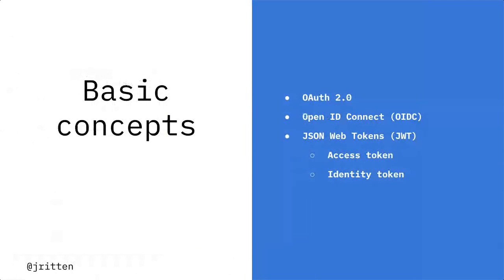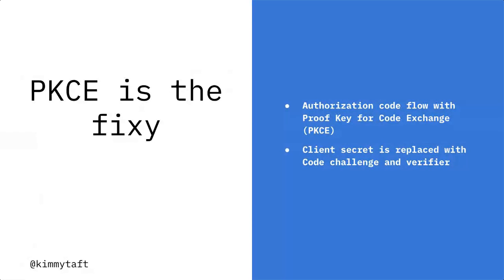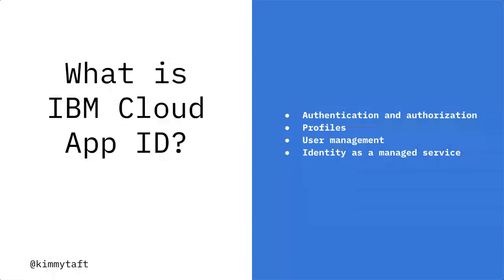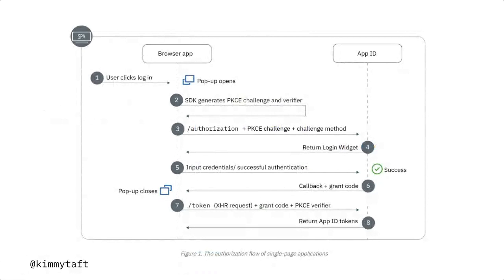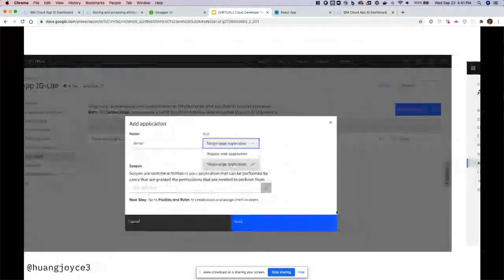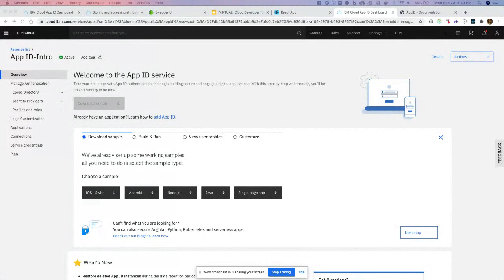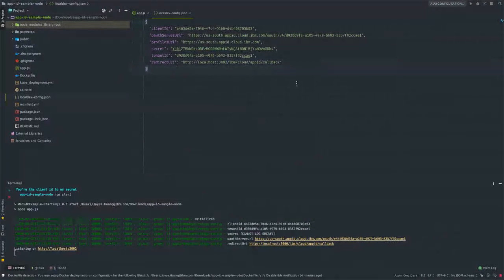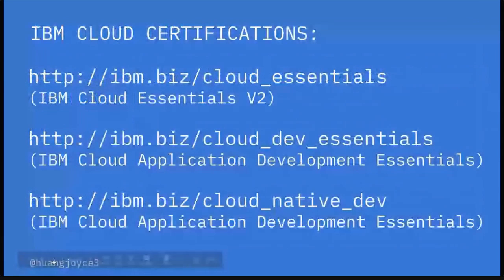Cloud Developer Tools Series: Intro to OAuth & IBM Cloud App ID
Join IBM Developer Austin for a hands-on IBM Cloud™ App ID workshop. IBM Cloud™ App ID allows you to easily add authentication to web and mobile apps with zero code changes and no redeploy required.

With IBM Cloud™ App ID, you no longer have to worry about setting up infrastructure for identity, ensuring geo-availability, and confirming compliance regulations. Instead, enhance your apps with advanced security capabilities, such as multifactor authentication (MFA), single sign-on (SSO) and user-defined password policies. You can also use App ID's scalable user registry to let users manage their own accounts.

IBM Cloud™ App ID is Payment Card Industry (PCI), Health Insurance Portability and Accountability Act (HIPAA), General Data Protection Regulation (GDPR) and Service Organization Control (SOC2) compliant. In this workshop, you will learn how to use IBM Cloud Functions and cognitive and data services to build a serverless backend for a mobile application.

🎓 AGENDA (Central Time):
4:00pm - Check-In & Introductions
4:15pm - IBM Cloud & Dev Setup
4:30pm - App ID Workshop
5:30pm - Q&A